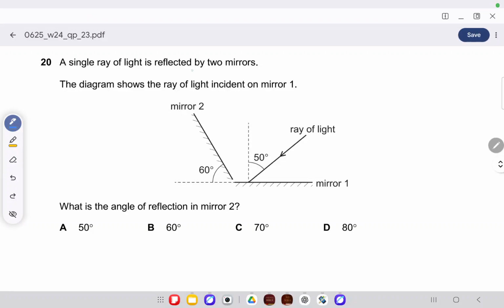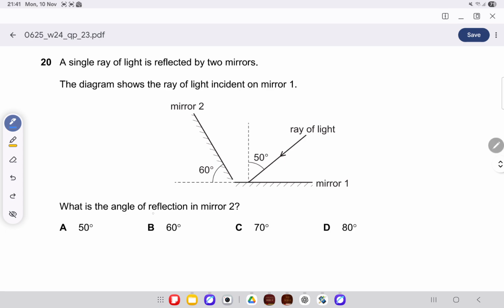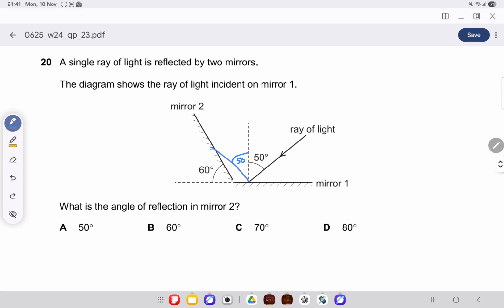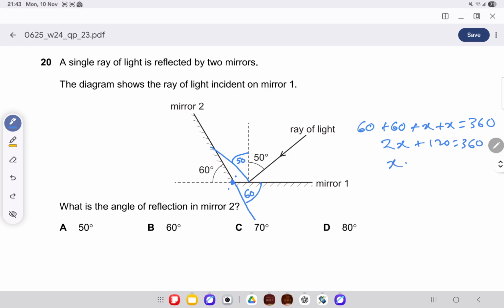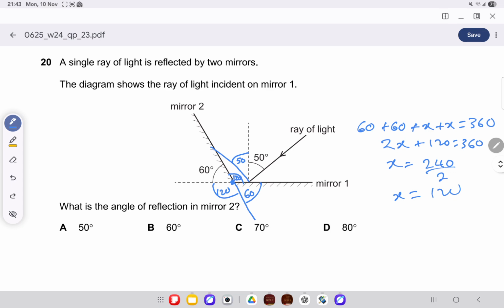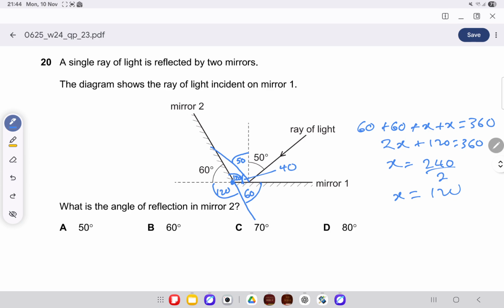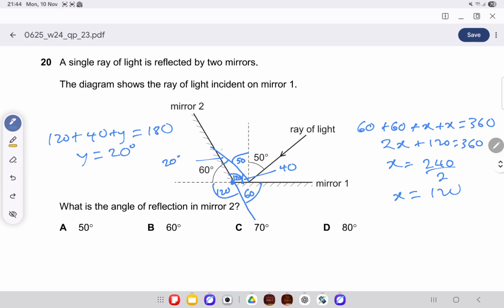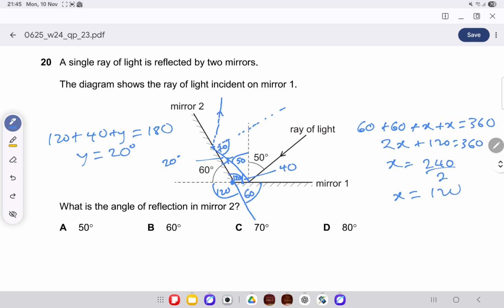IGCSE Physics 0625 - Oct/Nov 2024 qp 23 Question 10